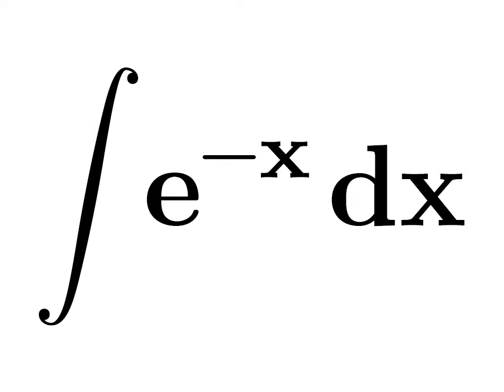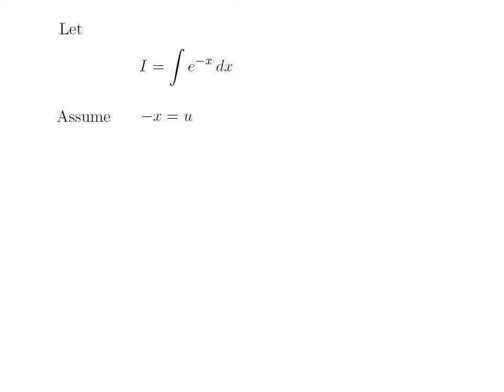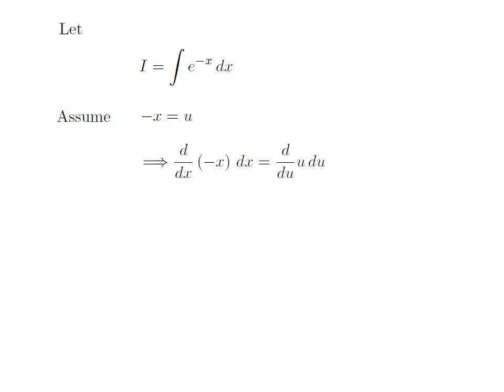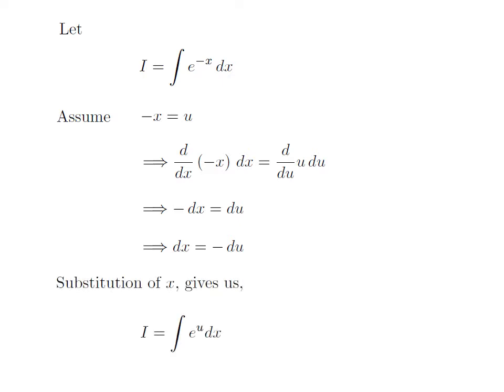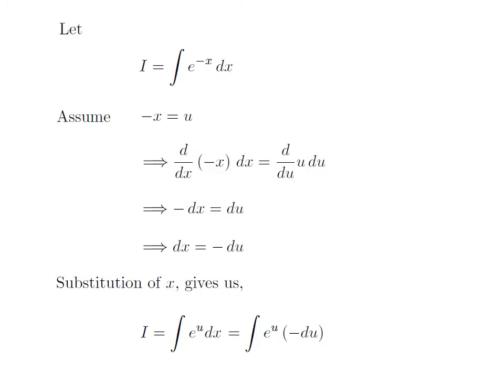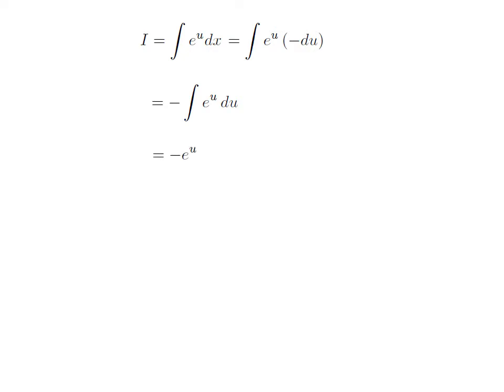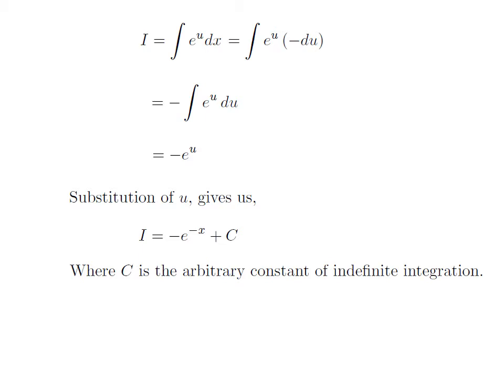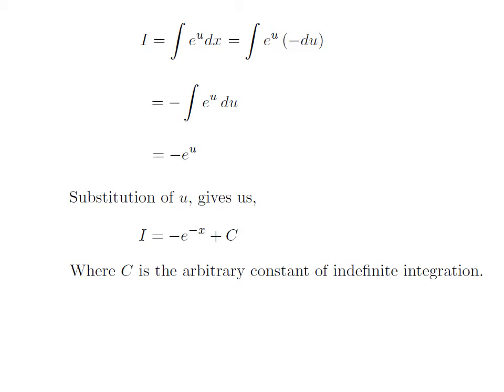Integral e^-x | integral of exp(-x) | Antiderivative of e^(-x) | Integration of exponential of -x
In this video, we will learn to integrate the exponential of -x.

Other topics for this video are:
Exponential of –x
Integral of e^-x
Integration of e^-x
Antiderivative of e^-x
Integral exp(-x)
Integration of exp(-x)
Antiderivative of exp(-x)
Integral of e^(-x)
Integration of e^(-x)
How to solve the integration of e to the power (-x)?
What is the Integration of exponential of(-x)?
How to solve the integral of e to the power (-x)?
What is the Integral of exponential of(-x)?
How to solve the antiderivative of e to the power (-x)?
What is the antiderivative of exponential of(-x)?.